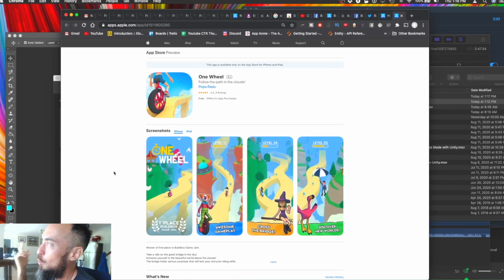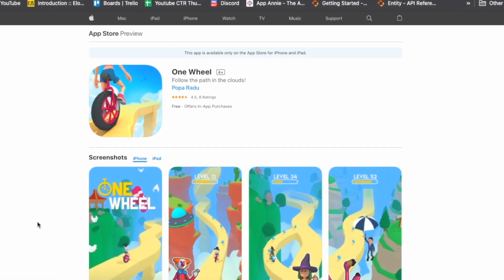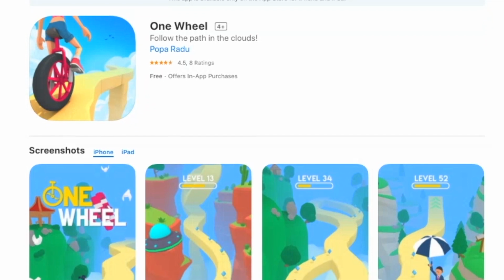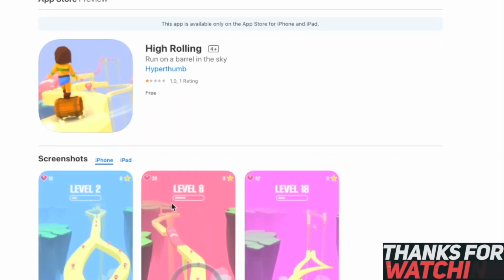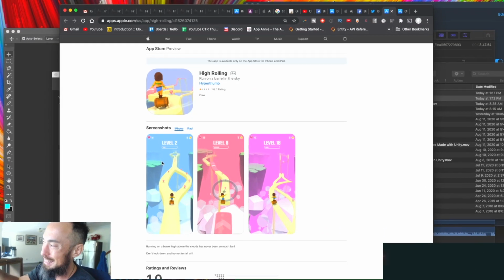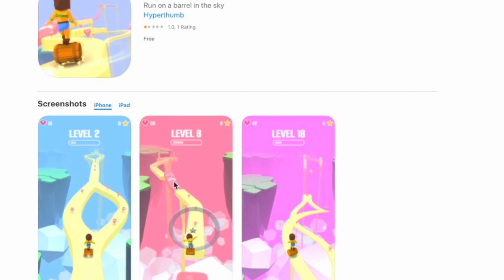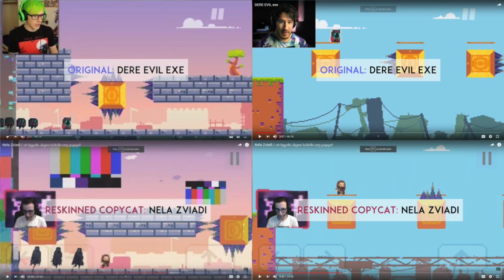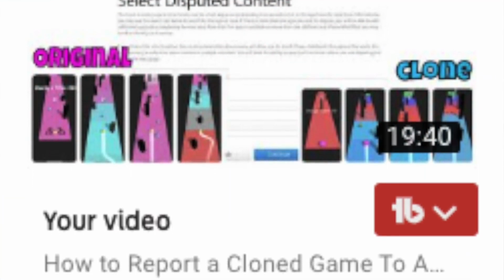Buildbox Encryption | Is Your Game Safe? Maybe, Maybe Not